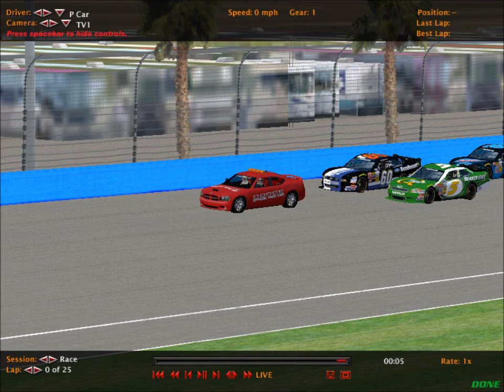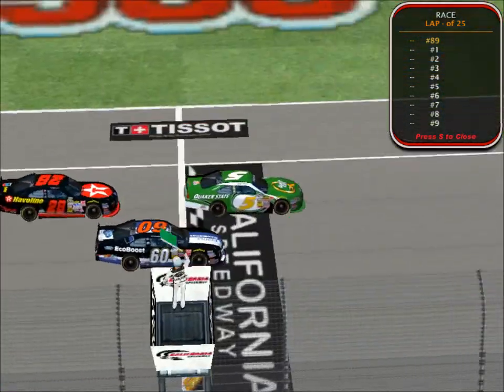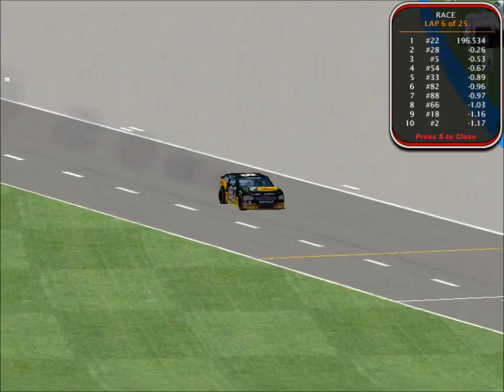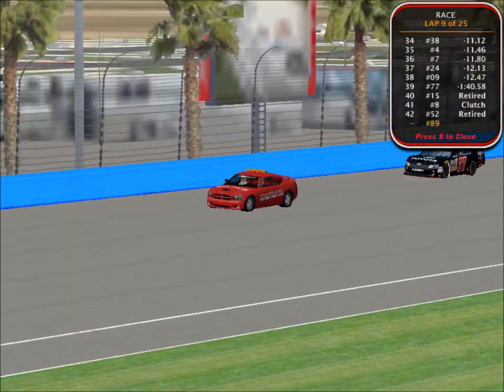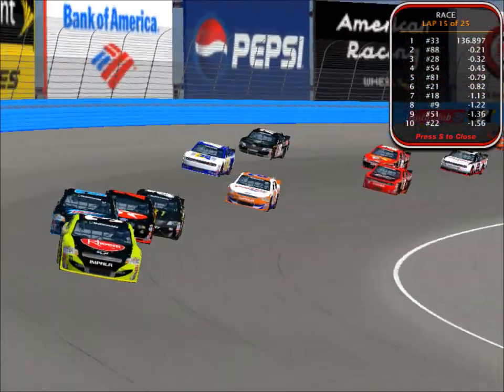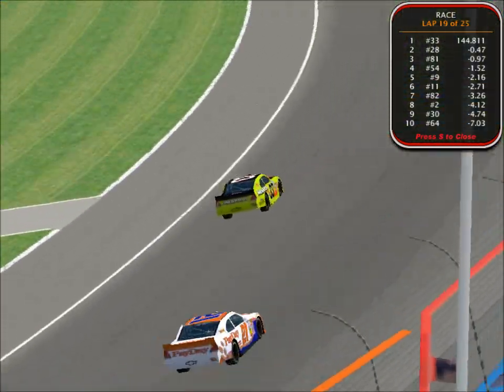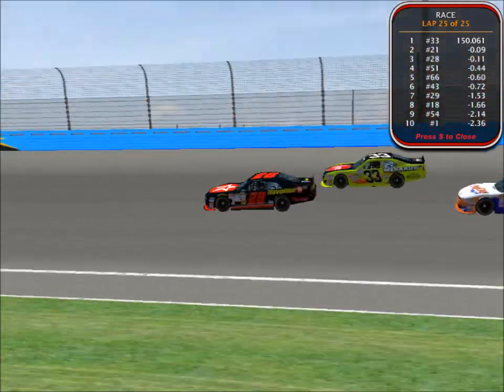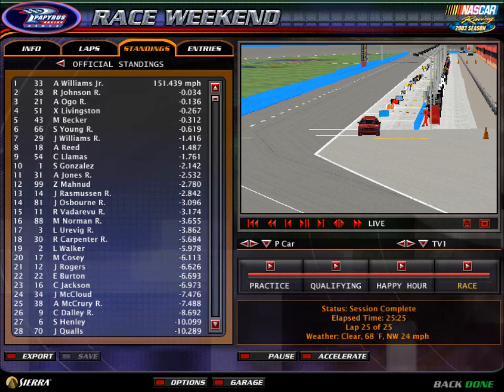Mopar Nationwide Series Season 3: Race 5 Royal Purple 300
We head out west to the Auto Club Speedway where pit stops are a factor for the first time this weekend!! Who will take home the win today??